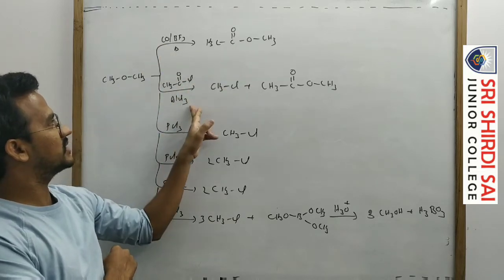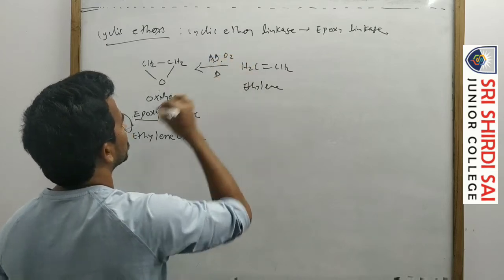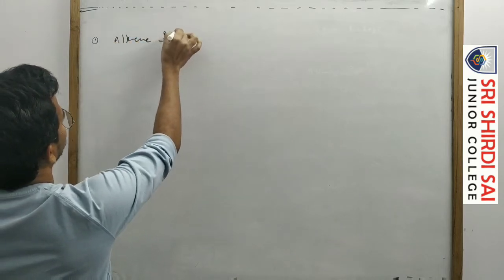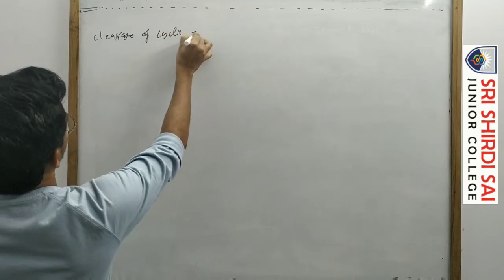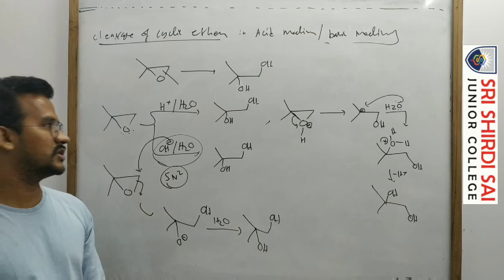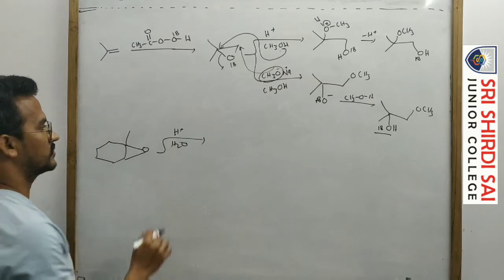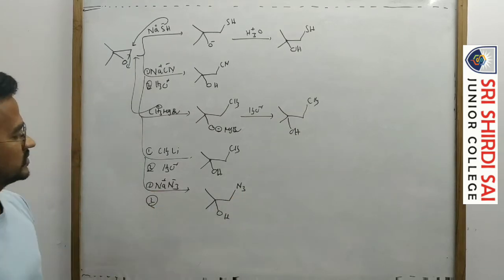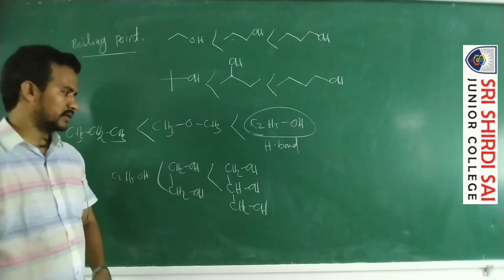Alkyl ethers_2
Properties of ethers and about cyclic ethers